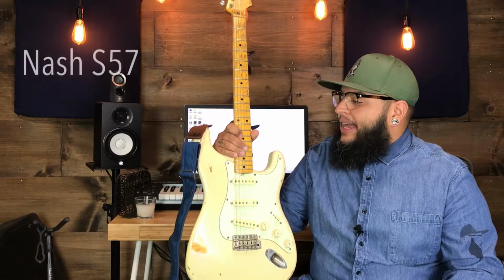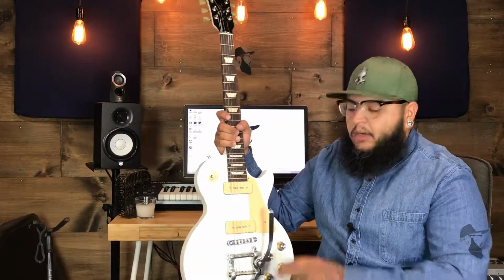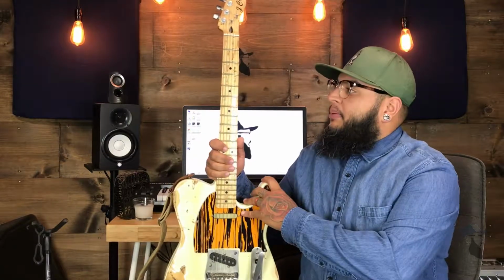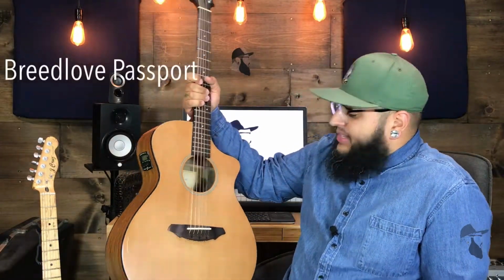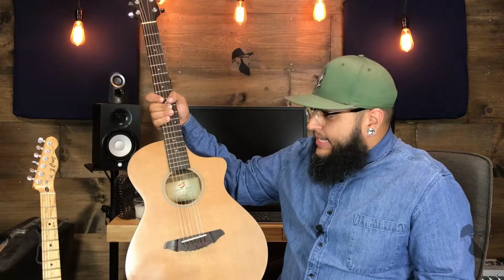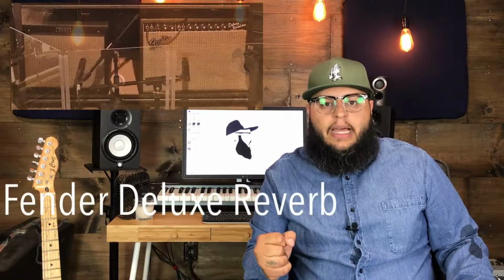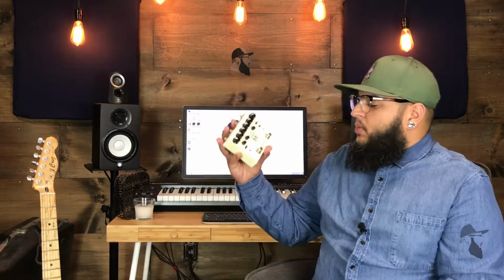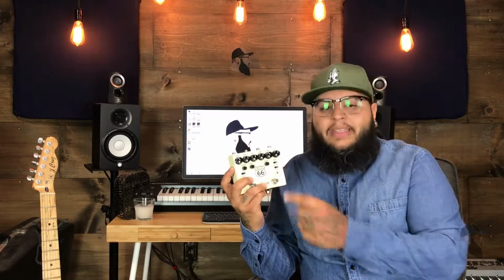How I Use It (ep8): My Studio Guitar Gear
In this episode of "How I Use It" I show you some of the guitar gear that I am currently using in my studio. Guitars, pedals and amps...OH MY!

Be sure to leave any questions in the comment section below.

"How I Use It" is a series where I explain how I use/set various guitar products to produce ambient based tones for my live performances and studio work.